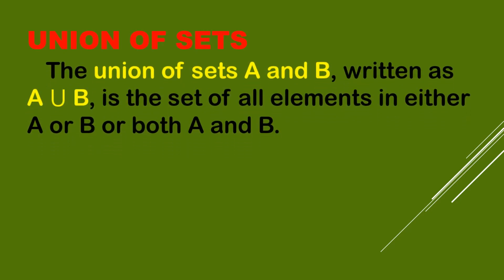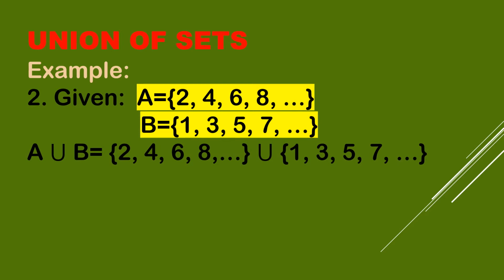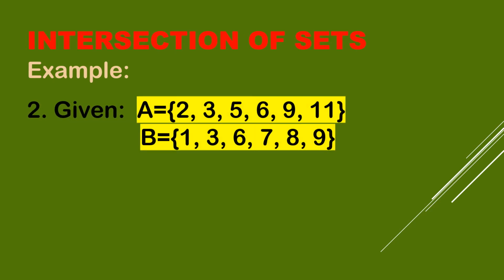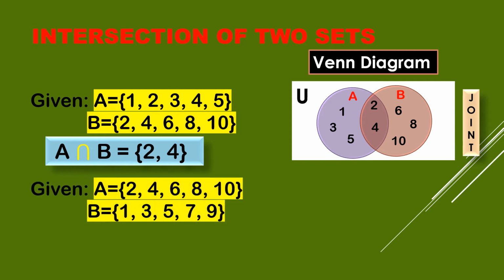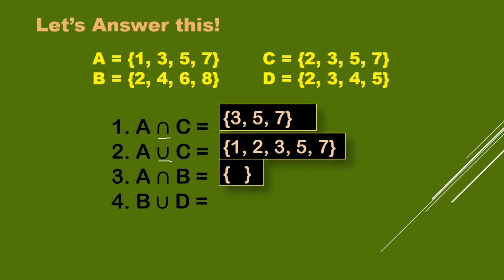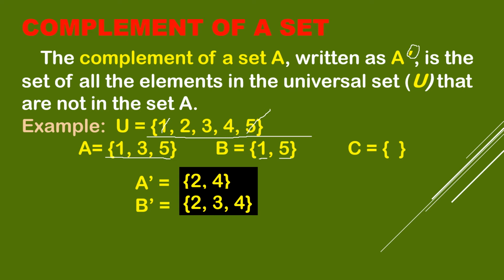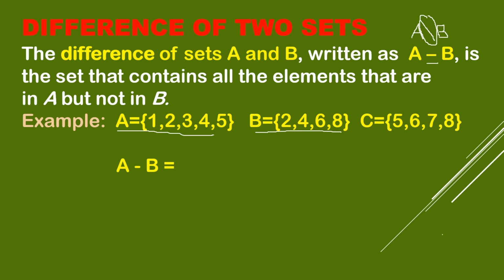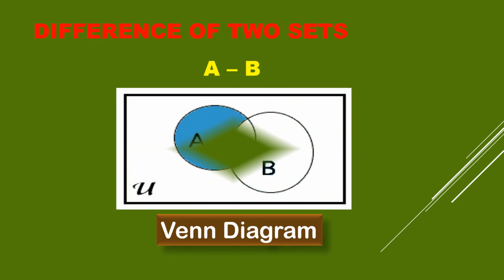BASIC SET OPERATIONS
This video contains discussion on basic set operations. Union, intersection, complement and difference of sets.